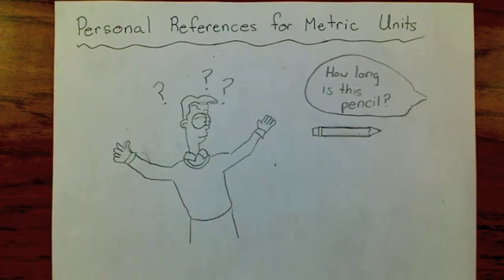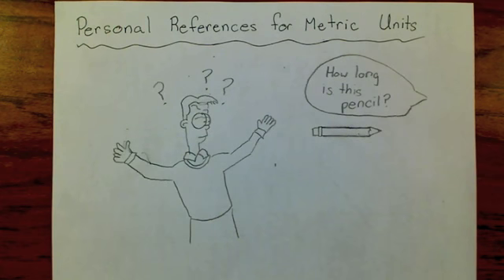4 9 Personal References for Metric Units